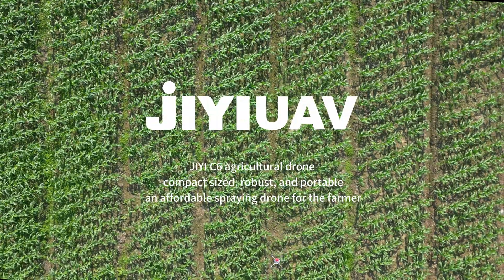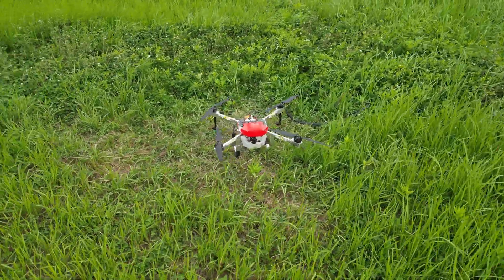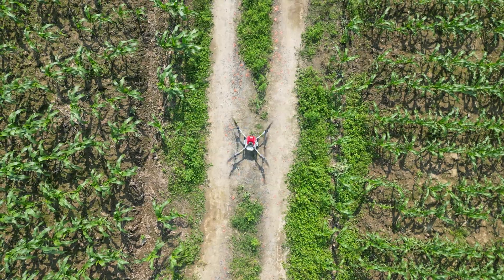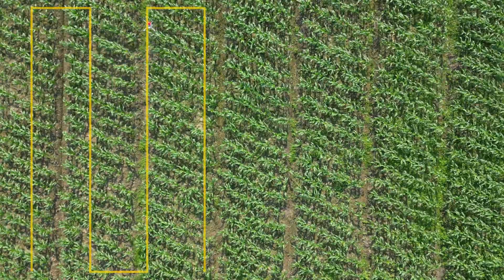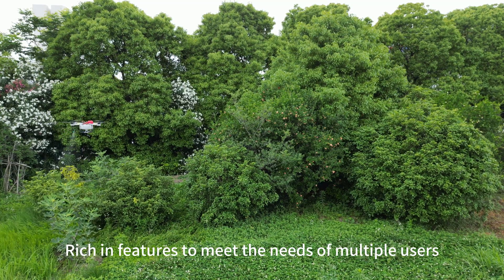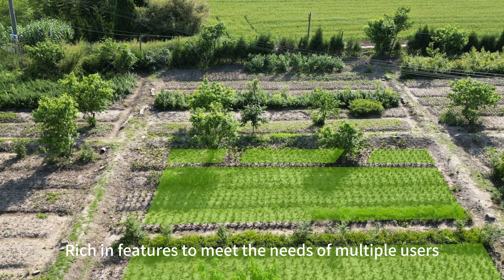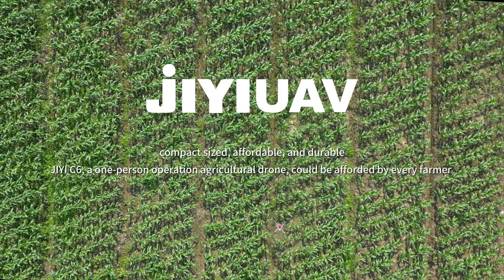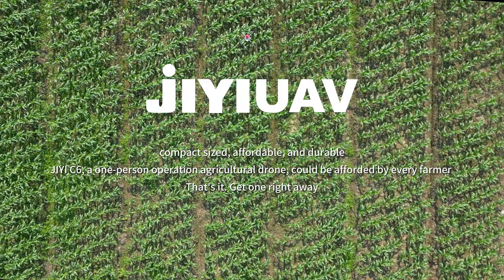JIYI agricultural drone for small plots in hills and mountains